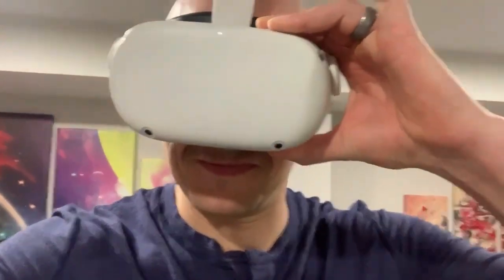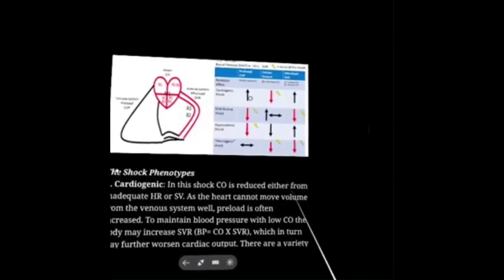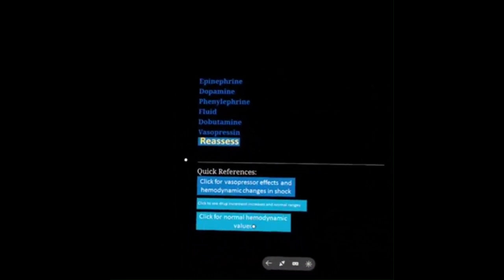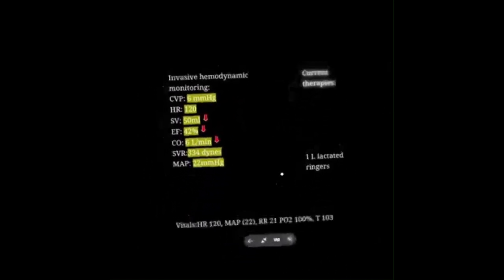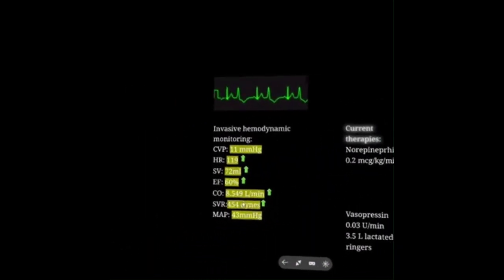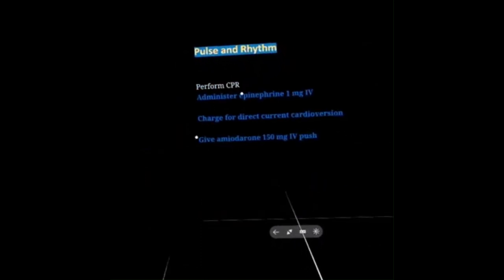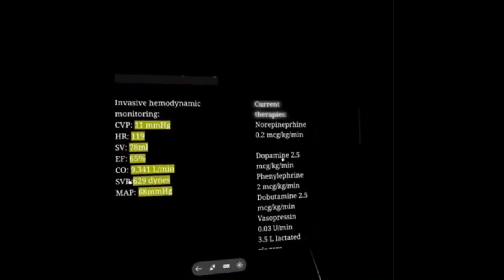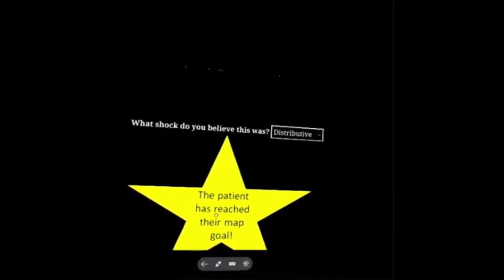Managing a septic shock intubation in VR!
This is a walk through in virtual reality of a web browser based resuscitation video game designed to demonstrate the functional principles of the cardiovascular system, and how we can modify elements of it them with vasoactive drugs, and fundamentals of ABC's and ACLS.